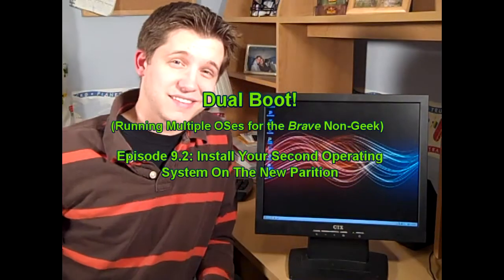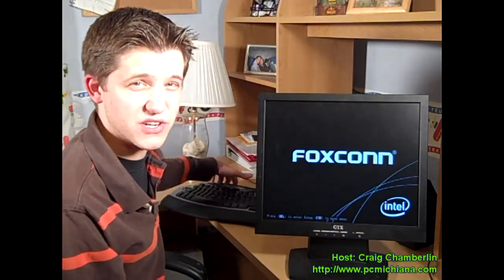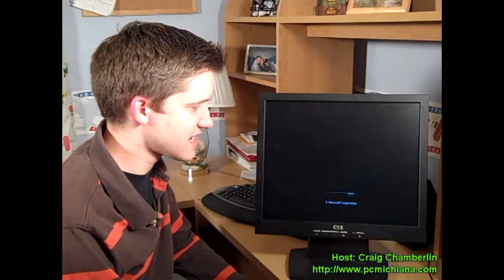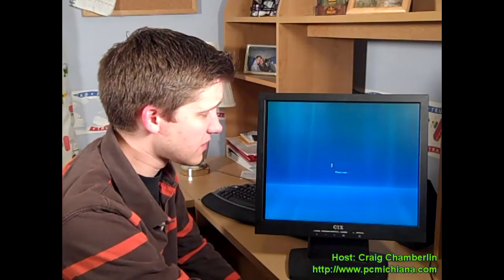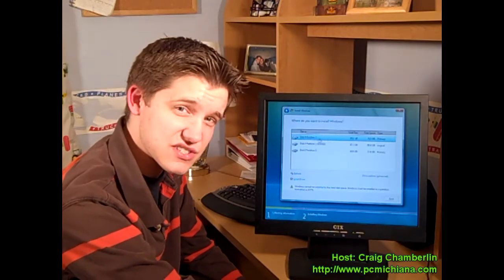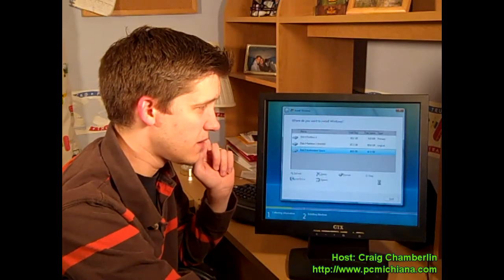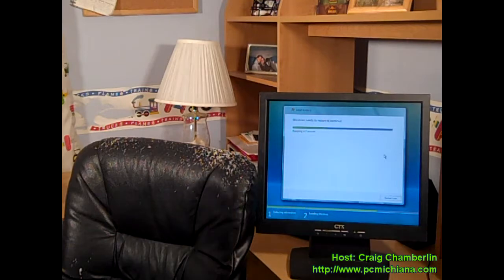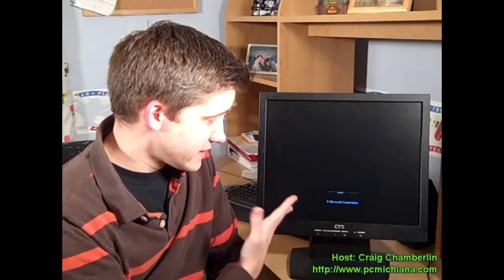How To Install Windows XP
This tutorial shows how to install Windows onto an unformatted partition.